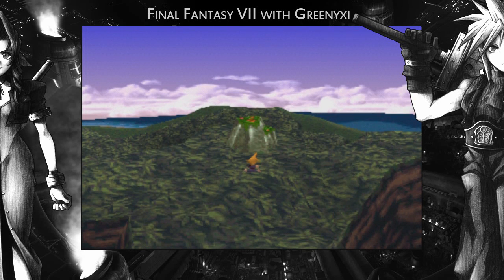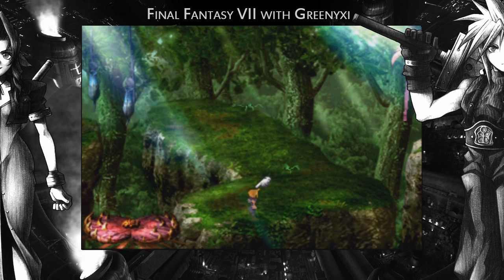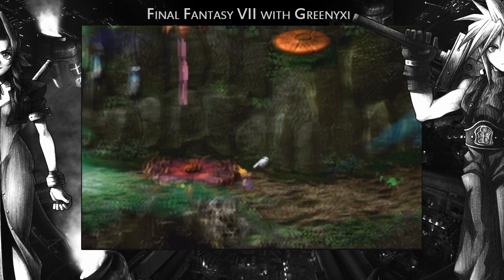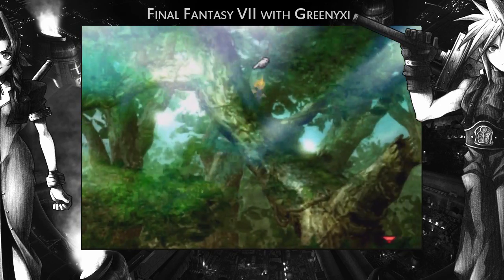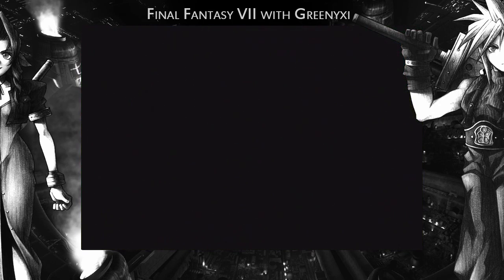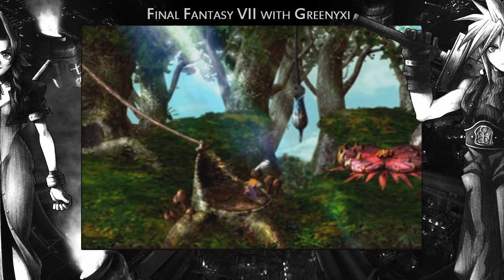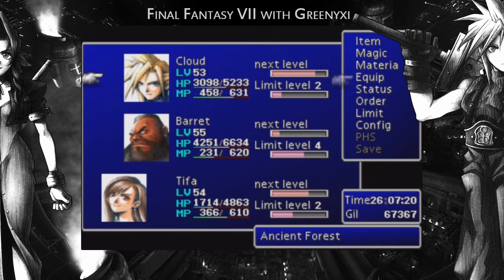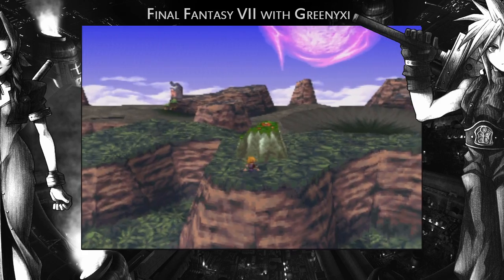Let's Play Final Fantasy 7 Bonus 5: Ancient Forest Simple Solutions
And here's the last of the bonus eps! The Ancient Forest is full of puzzles, insects, frogs, beehives and other stuff. The rewards? Some decent stuff, but there's only one great thing here for this point in the game: Slash-All. This allows you to attack all enemies at once! Woooo!
Also: we grab ourselves the Typoon summon materia! This'll be our last summon in the game and it's a 2 headed wind beast (with a face on his arse that blows wind???). Anyways, that summon is shown here too ;).